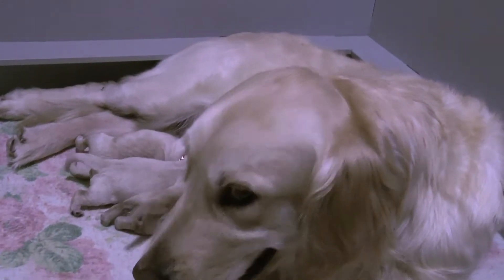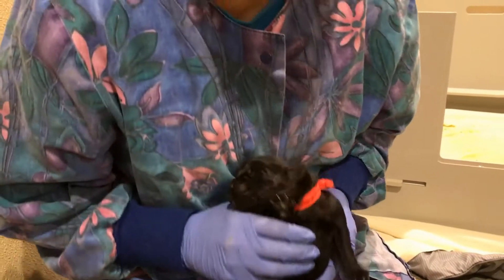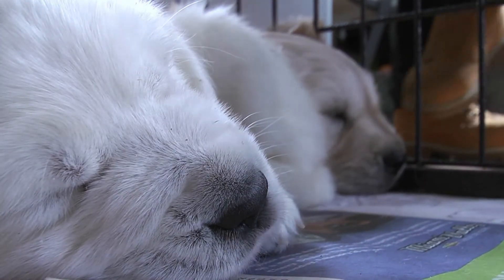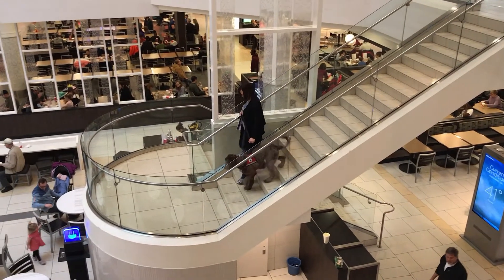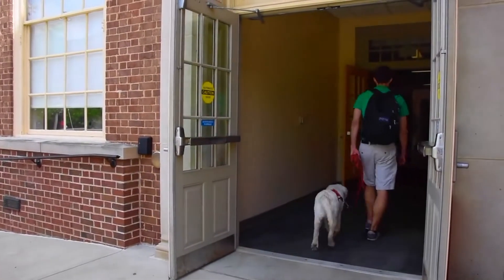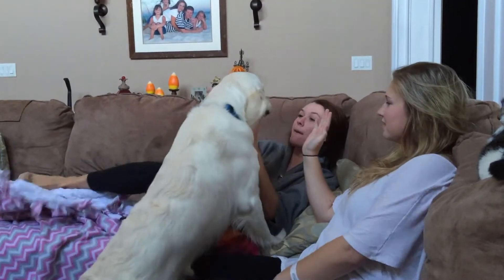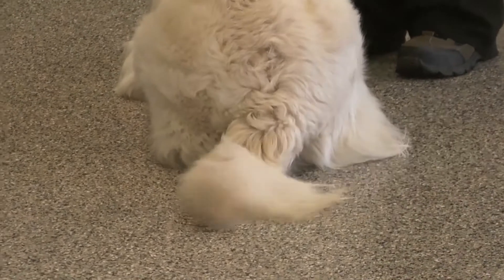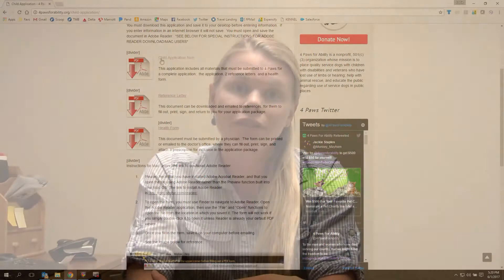4 Paws for Ability - What it Takes